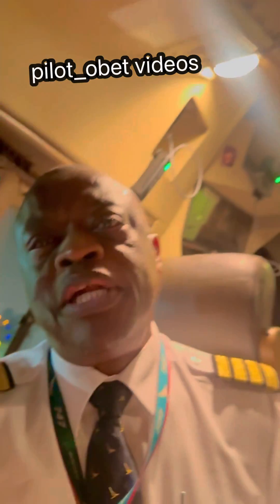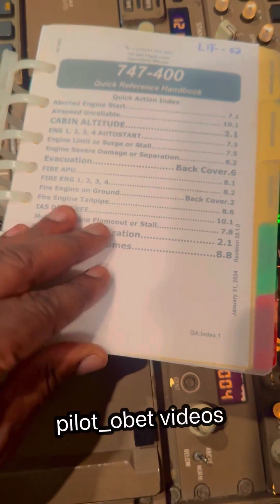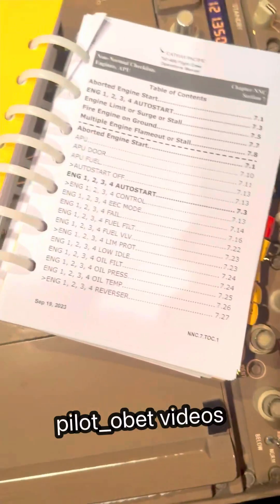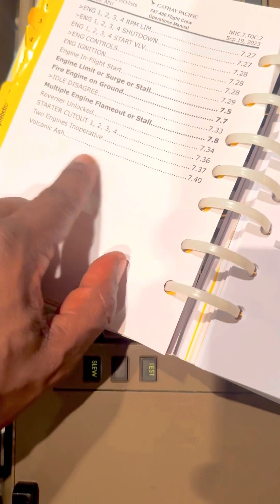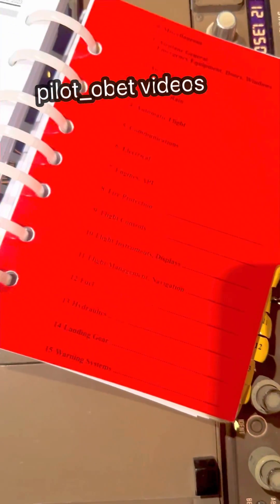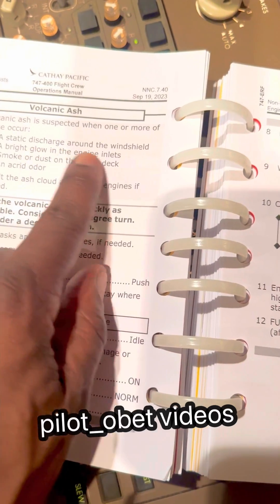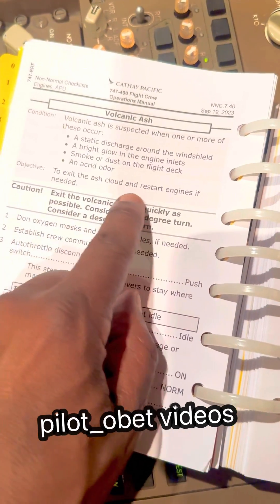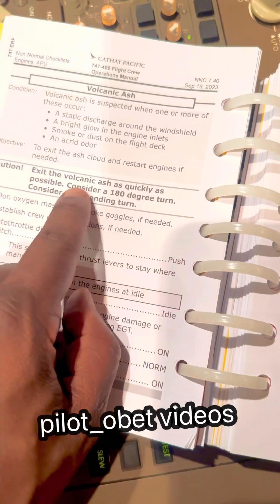Boeing 747-400ERF. Volcanic ash EXIT STRATEGY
How do you do everyone? I asked the question a week ago regarding the recommended strategy to exit volcanic ash. As you can see from the QRH, a 180 degree turn is recommended and descending if need be. The thing about making a 180 degree turn is that you can be certain that you are turning away from the ash cloud, because you’ve just come from that direction where you were not in the ash. The descending recommendation allows for the engines to have a better stall margin to make it easier to restart if you do have engine lack of response due to the effects of the ash. There you have it. ‘Chi Di Gin! Later!😀✈️✈️✈️✈️